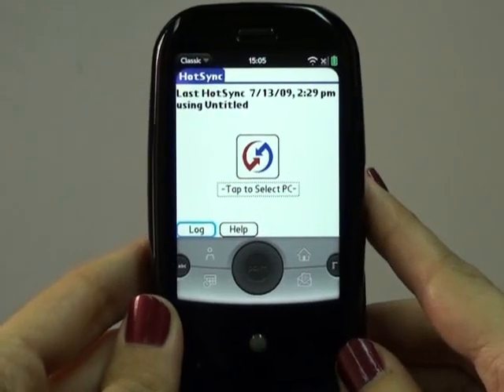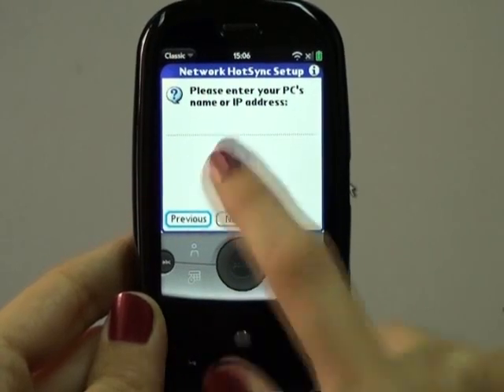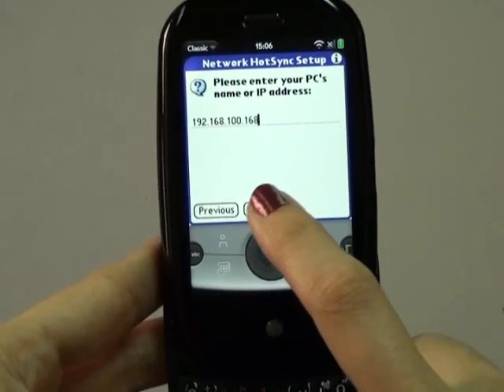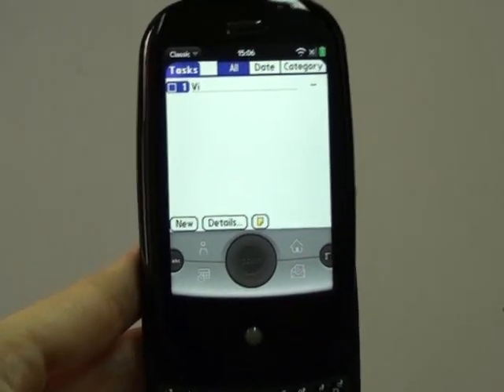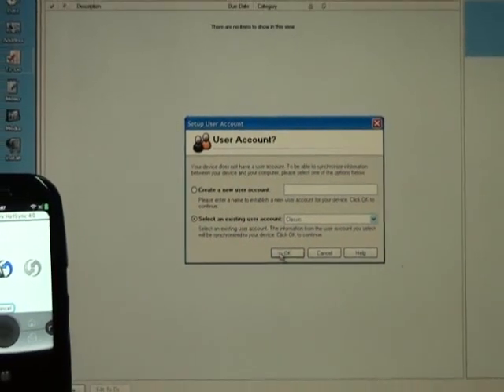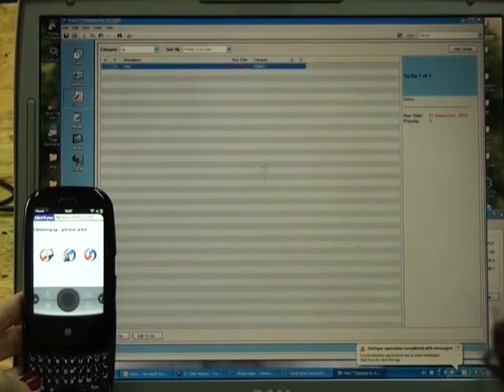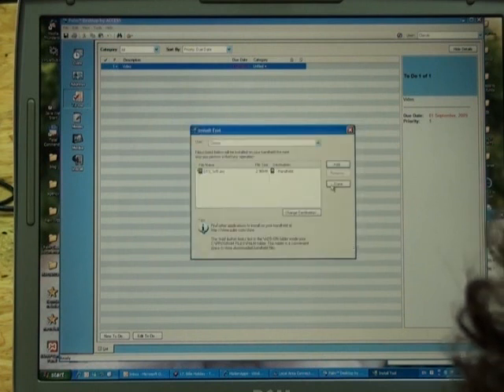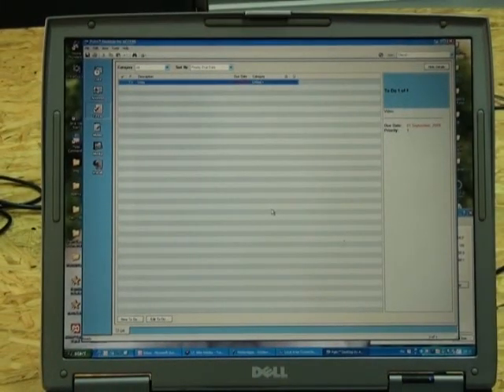HotSync in MotionApps Classic video preview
HotSync on Pre through Classic